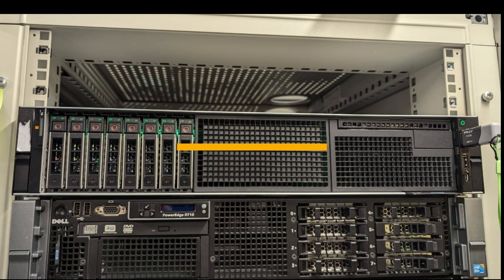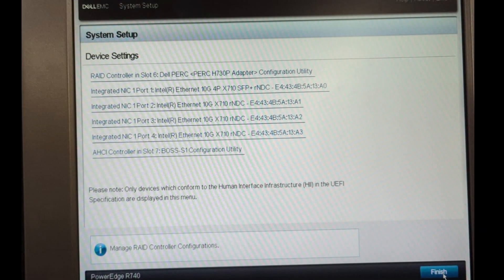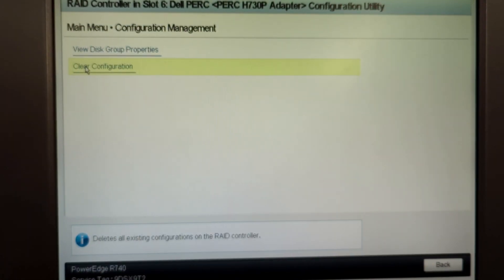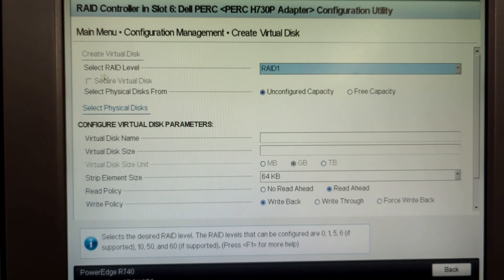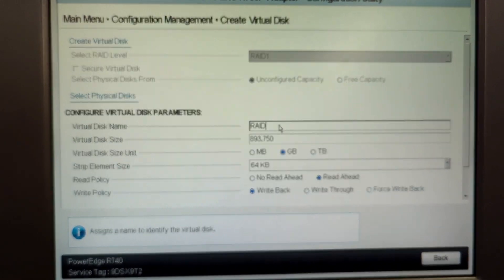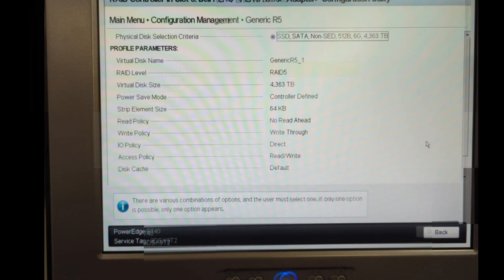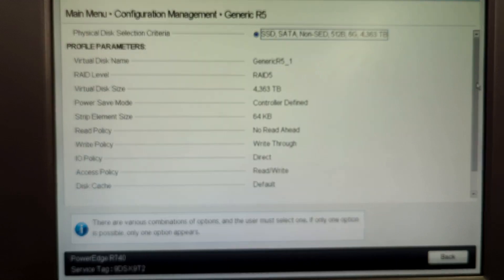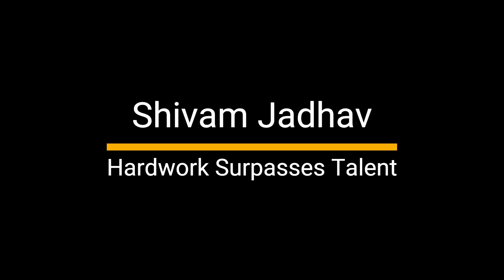RAID Configuration on Dell PowerEdge R740 | RAID 1, RAID 5 & Hot Spare Setup Tutorial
In this detailed tutorial, we walk you through setting up RAID configurations on the Dell PowerEdge R740 server, including RAID 1, RAID 5, and the Hot Spare option. These setups are essential for achieving data redundancy, performance optimization, and fault tolerance in your storage systems. Whether you're a beginner or looking to improve your server’s reliability, this guide covers everything you need to know!

What you’ll learn in this video:

Understanding the differences between RAID 1 (mirroring) and RAID 5 (striping with parity)
How to set up and configure RAID 1 and RAID 5 on the Dell R740
The role of a Hot Spare and how it enhances fault tolerance and system uptime
Step-by-step instructions on configuring these RAID levels on your Dell R740 server